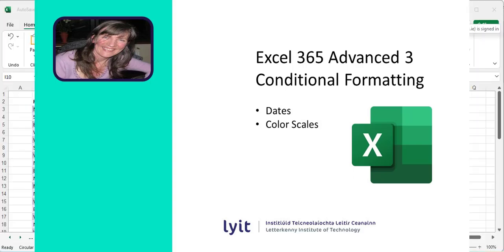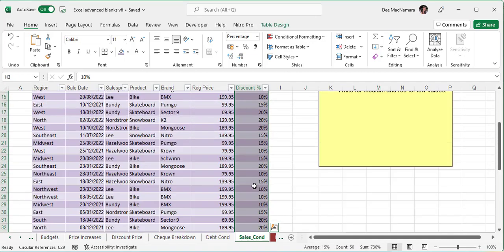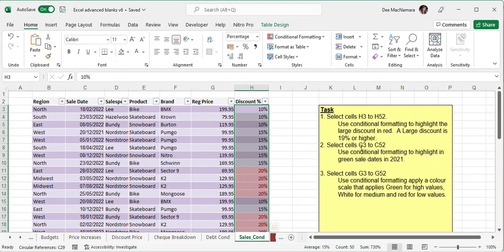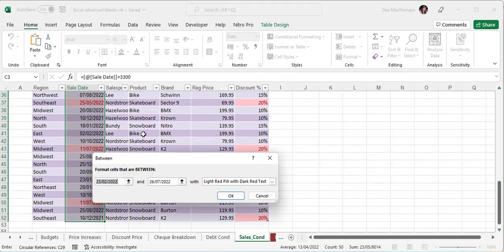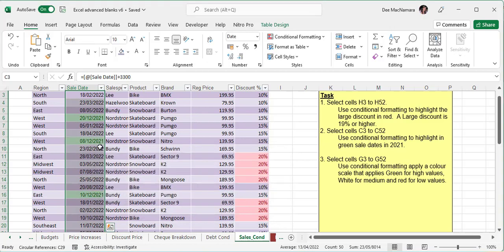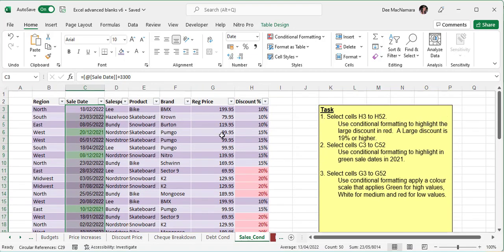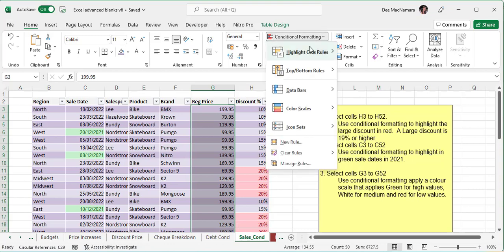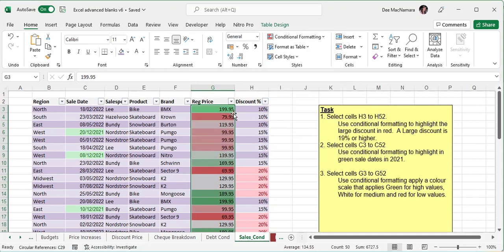Excel Conditional Formating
Values
Dates
Color Scales